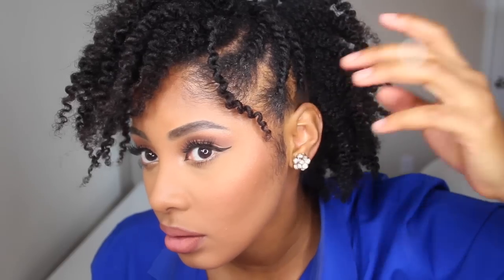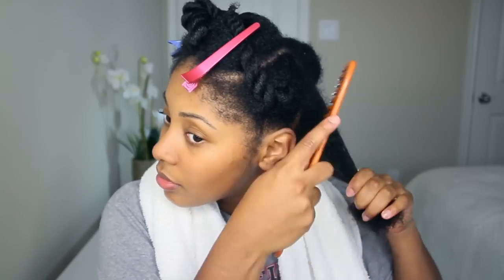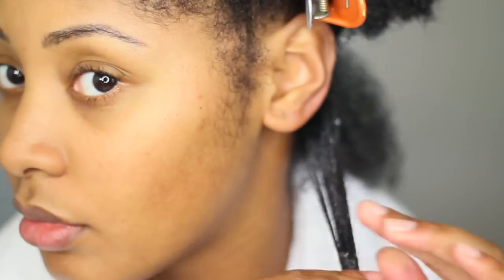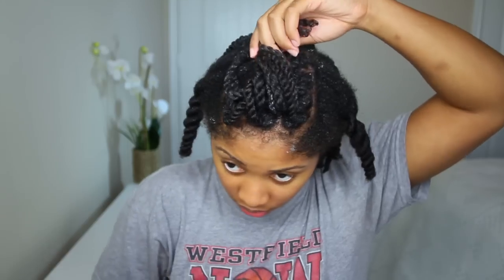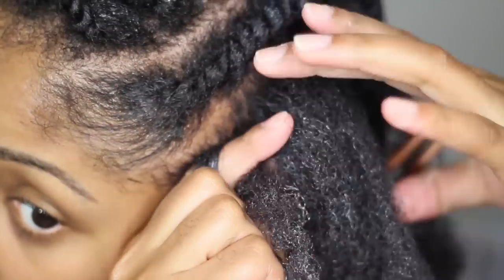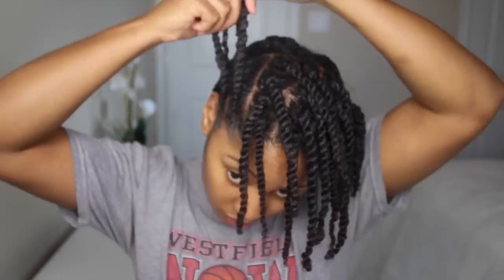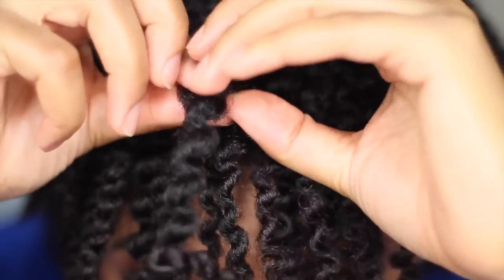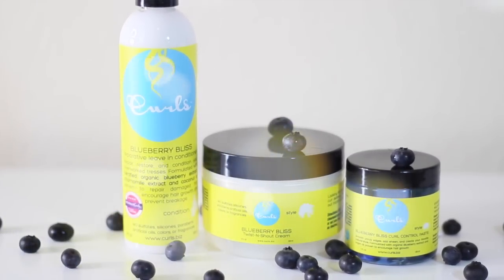Super Defined Twist Out MoHawk Natural Hair Tutorial | Blueberry Bliss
Check out the revamp of my very first natural hair tutorial, the Twist Out Mohawk aka the Shea-hawk. If you've been following us from the very beginning since 2009, you will remember this 2 in 1 awesome natural hair style from my sheacocoaluv days. I'm using the lovely Curls Blueberry Bliss Collection in this tutorial!

The Blueberry Bliss Curl Collection is available select items available at select Target and Sally’s Beauty Supply stores Nationwide.  and click “Where to Buy” to see what is closest to you!

My Natural Sistas is all about helping you learn how to maintain and style your natural hair, motivating you to achieve your fitness goals, inspiring you to live a healthy & balanced life, sharing fun and easy makeup & DIY ideas, and much, much more! Do you want to connect with other women with beautiful natural hair? Need motivation for your fitness journey? Are you Vegan or thinking about transitioning? Join The Sistahood to interact with and get support from our family of amazing women!

How I Grew My Natural Hair | My Top 5 Tips for Natural Hair Growth
My Top 14 Tips for a Defined Twist Out on Natural Hair
How To Maintain a Twist Out on Natural Hair for 7 days

Check out these tutorials if you're looking for some cute Natural Hairstyles and you don't mind using heat:

Check out these tutorials if you're looking for some cute Protective Styles for your natural hair: